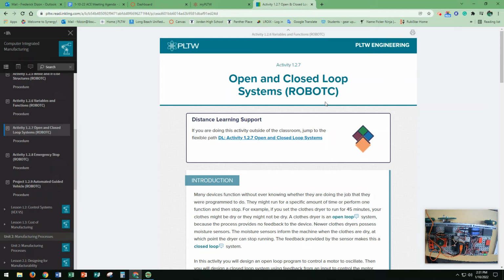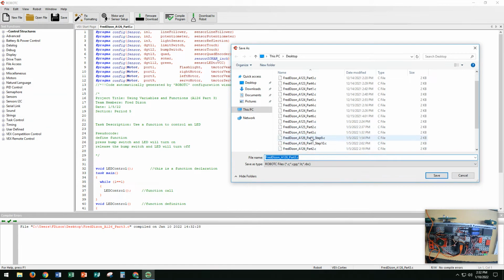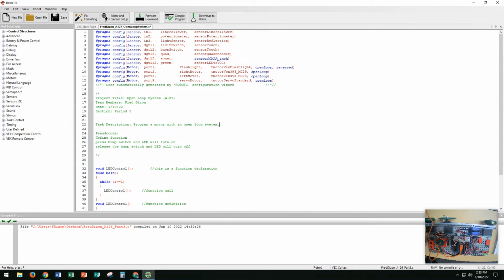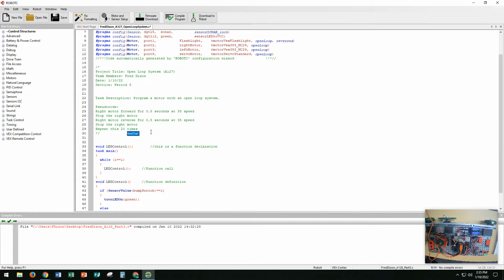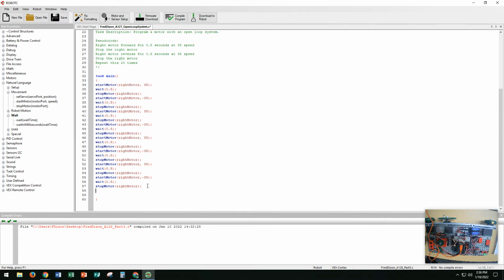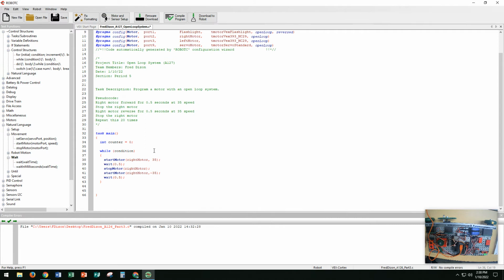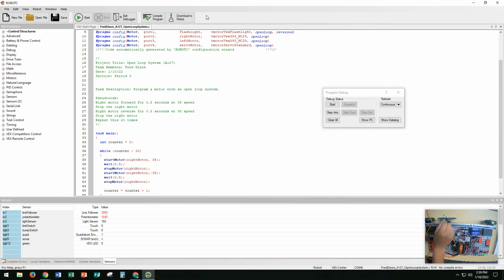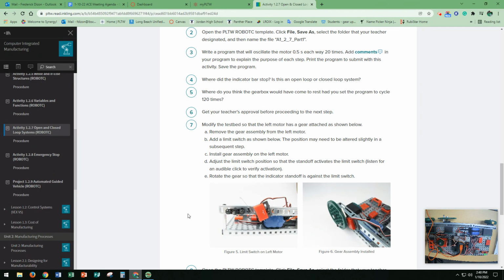Control Systems Activity 1.2.7 (step 1-4)-Open Loop Systems